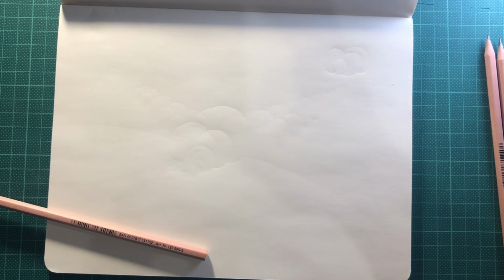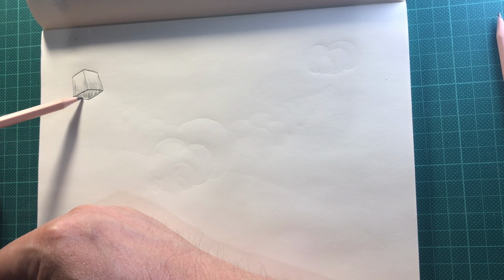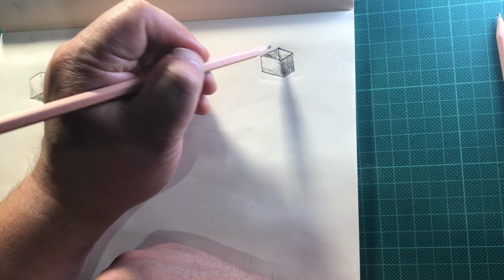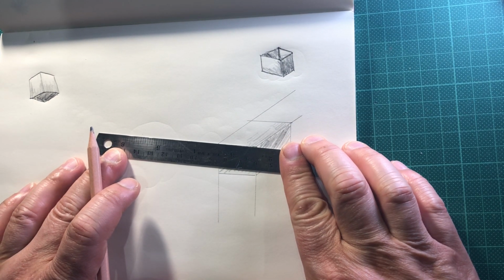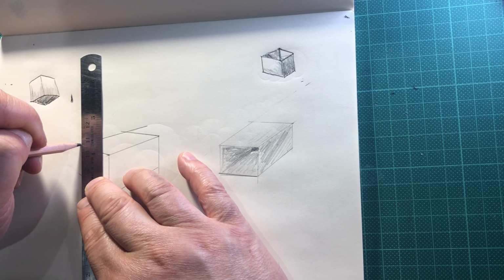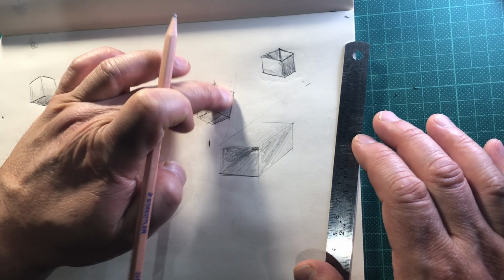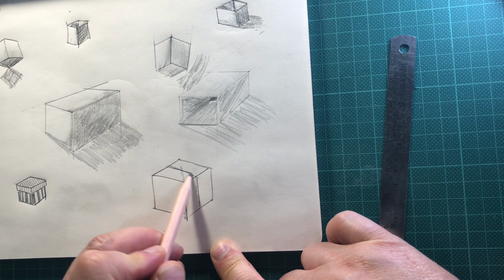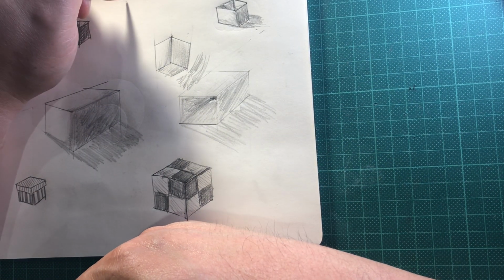Drawing Episode 0007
Felix Learns to Draw - RAW! UNCUT! :)

I am using a book called You can Draw in 30 days and it is a good book.

Though I am doing it when I can - not so much every day. I wish I could. I also think I am rushing the lessons a bit. But really good book so far.

After I complete this 30 day/lesson(^_^) course, I will be looking to move onto another book, article, or course to continue my journey.